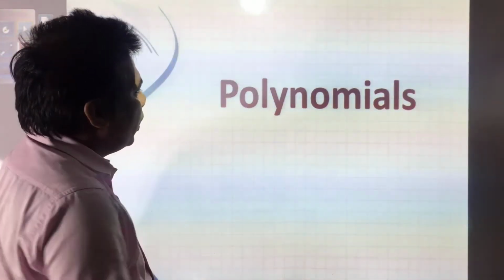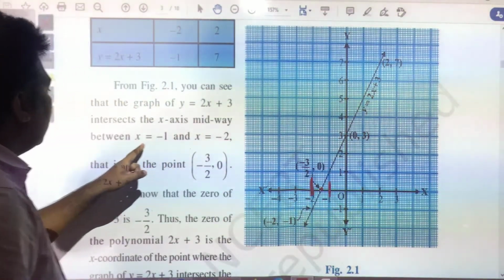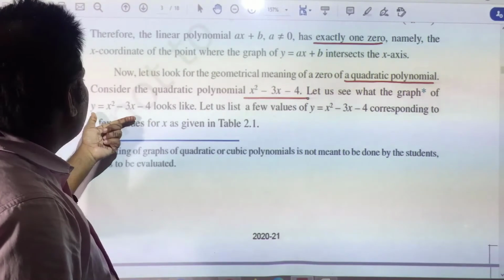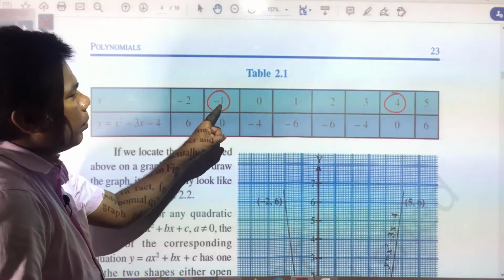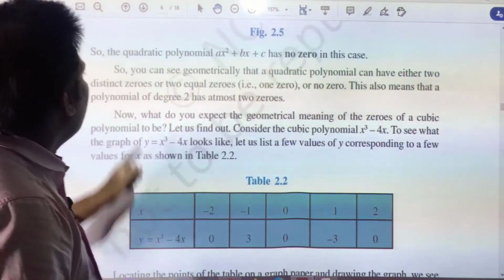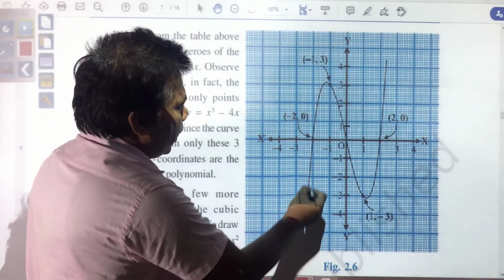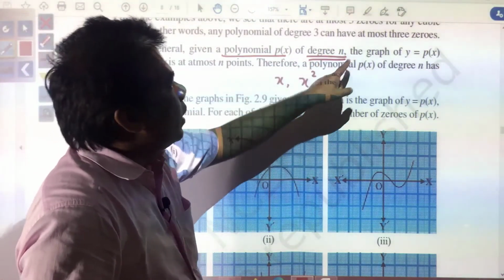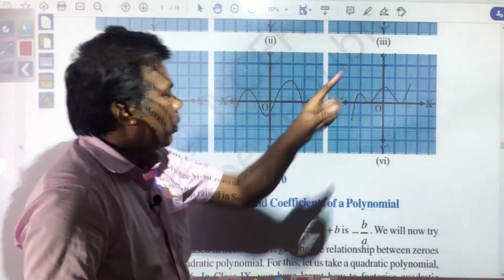Class 10 Maths Part 14 (Geometrical meaning of the zeroes of a polynomial